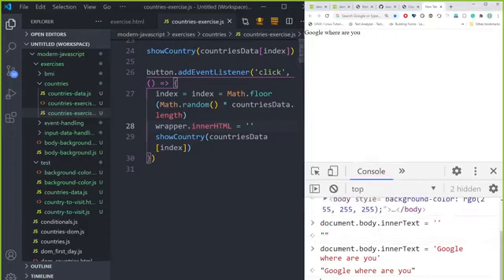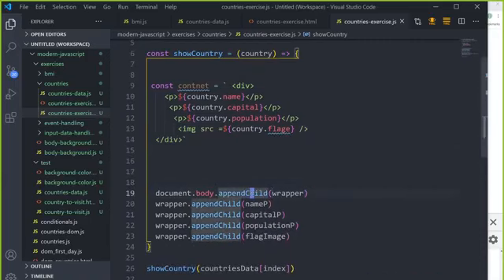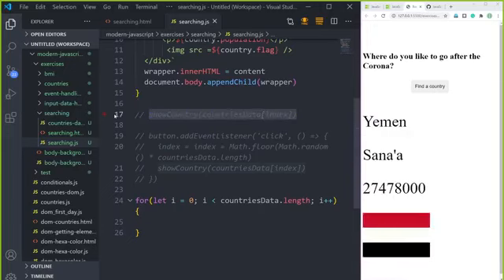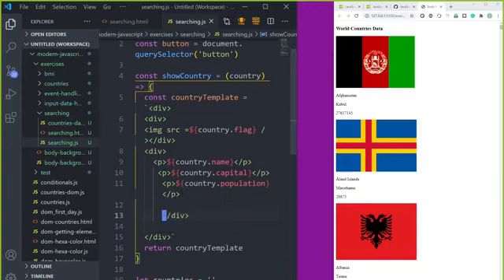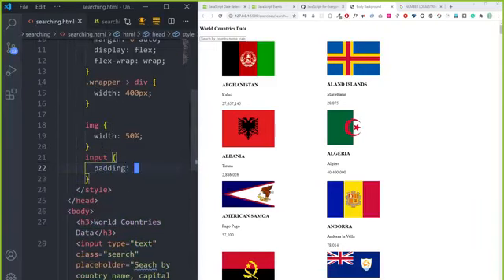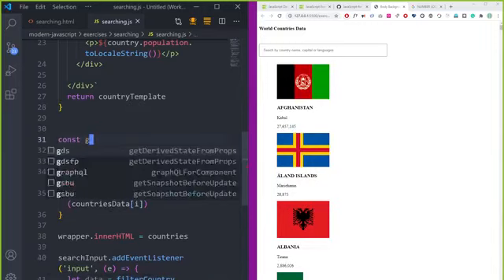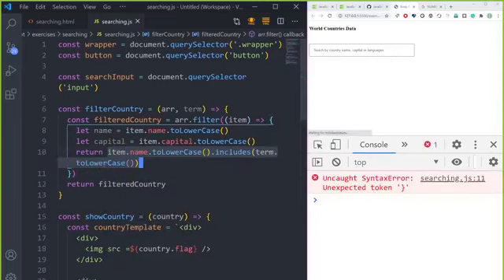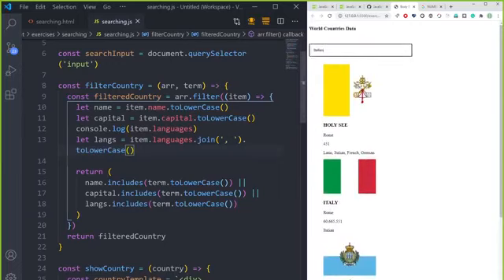Modern JavaScript Day 7- 3 / 3